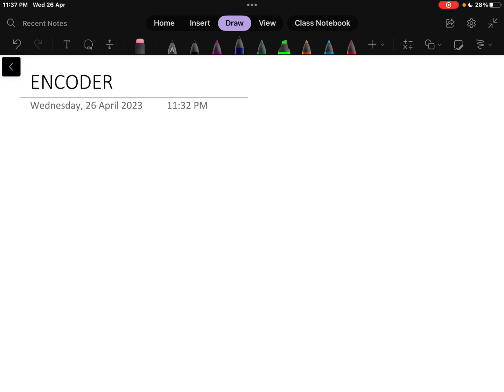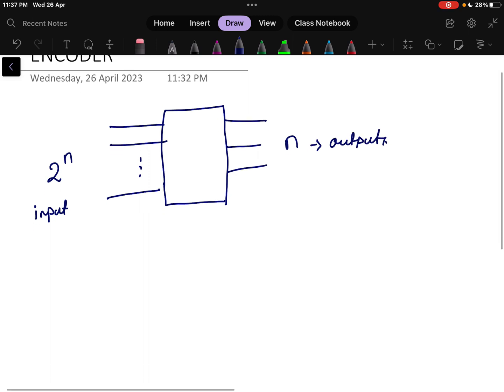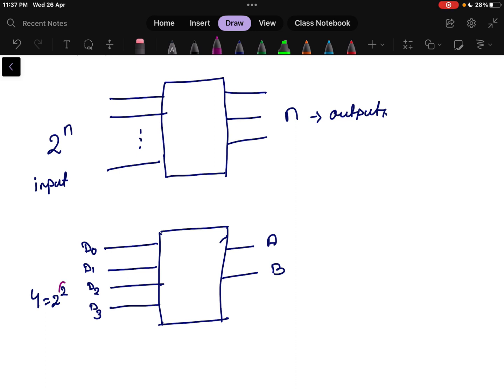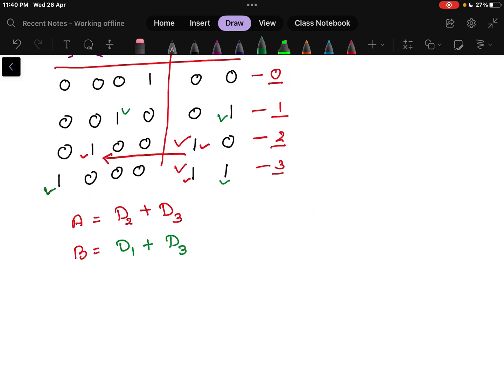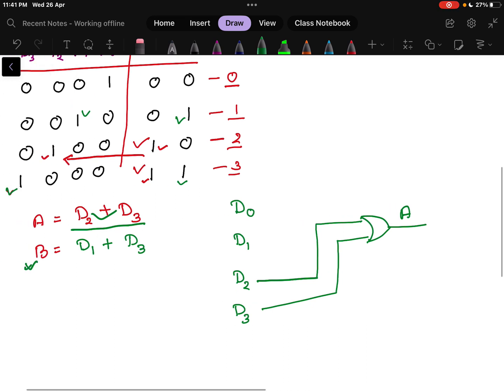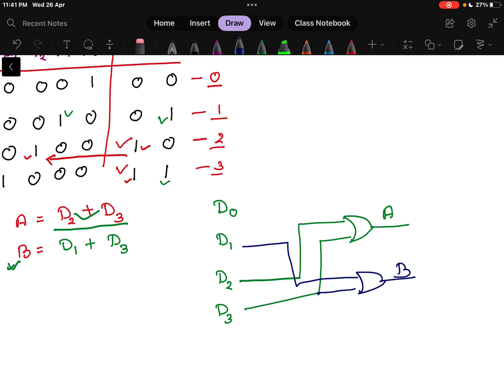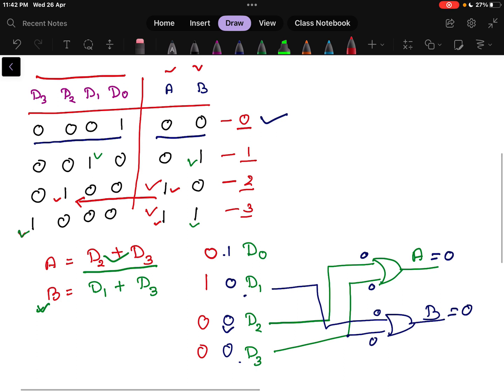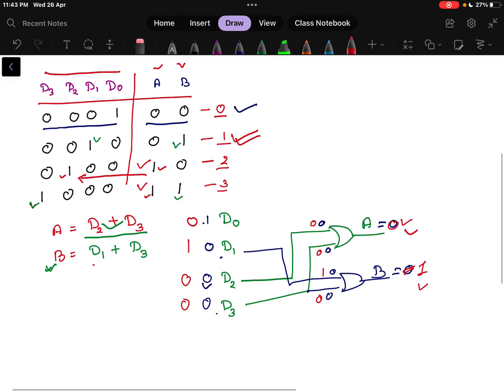What is a ENCODER in Digital Circuit || 4x2 ENCODER design || Combinational Logic Circuit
In this video you will learn ENCODER design, an example of combinational logic Circuit.